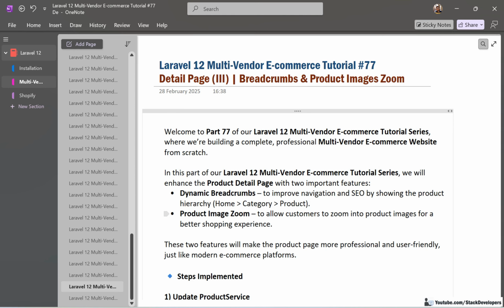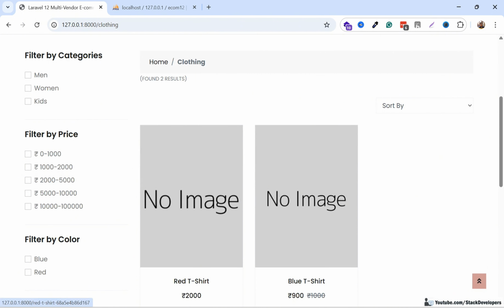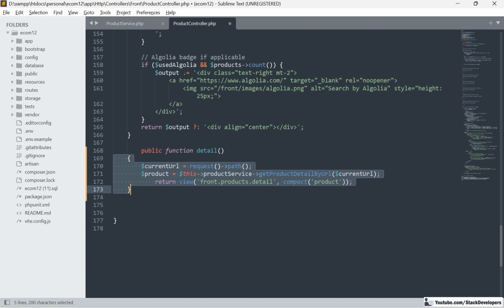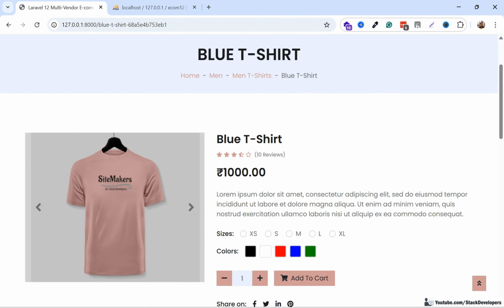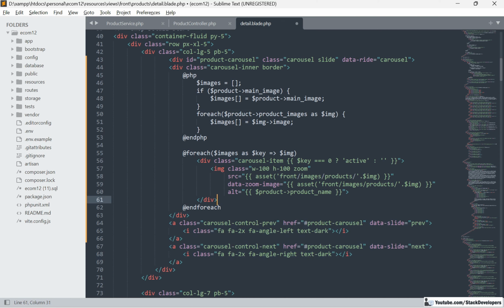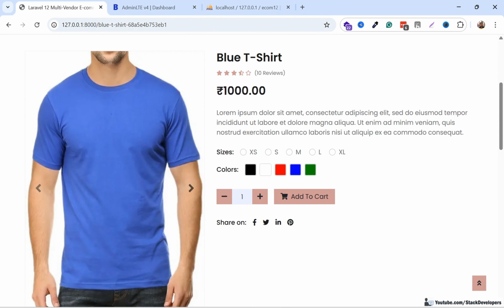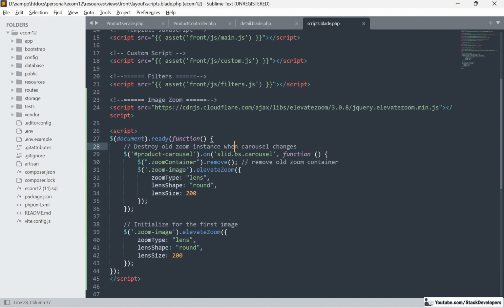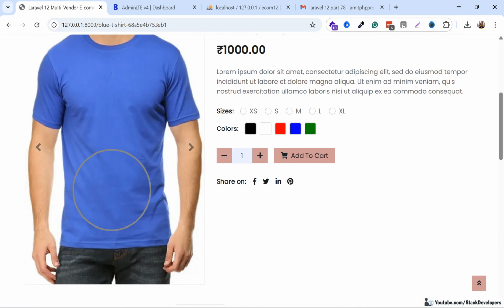Laravel 12 Tutorial #77 | Product Detail Page (III) | Dynamic Breadcrumbs | Product Image Zoom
In this part of our Laravel 12 Multi-Vendor E-commerce Tutorial Series, we will enhance the Product Detail Page with two important features:
• Dynamic Breadcrumbs – to improve navigation and SEO by showing the product hierarchy (Home - Category - Product).
• Product Image Zoom – to allow customers to zoom into product images for a better shopping experience.

These two features will make the product page more professional and user-friendly, just like modern e-commerce platforms.

🔹 Steps Implemented

1) Update ProductService
We’ll create a dedicated service function to fetch the product along with its category + parent category + product images.

2) Update ProductController
Now we’ll call this service from the controller

3) Breadcrumbs Setup
We will add dynamic breadcrumbs to the product detail page.

✅ Example:
Home - Category - Sub-Category - Product Name

4) Product Images Carousel
We will display main product image + multiple alternate images inside a Bootstrap carousel.

5) Image Zoom Feature using ElevateZoom

Include JS in scripts.blade.php

✅ Final Output Achieved

1. Dynamic Breadcrumbs
○ Shows full navigation path (Home - Category - SubCategory - Product).

2. Product Images Carousel
○ Displays main image + alternate images.

3. ElevateZoom Integration
○ Smooth zoom functionality added.
○ Works for all images inside carousel (not just first one).

🎯 Summary of Part 77
• Implemented breadcrumbs on product detail page.
• Created product images carousel with main + alternate images.
• Added ElevateZoom for product image zoom with re-initialization on carousel slide change.

👉 With this, product detail pages are now much more user-friendly and professional, similar to big e-commerce sites.